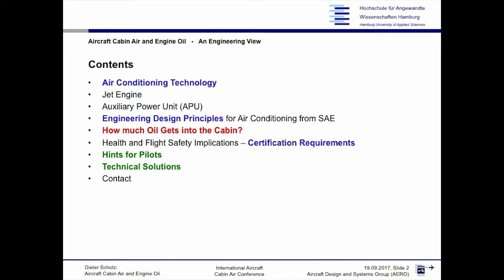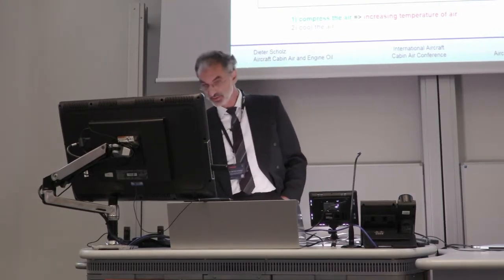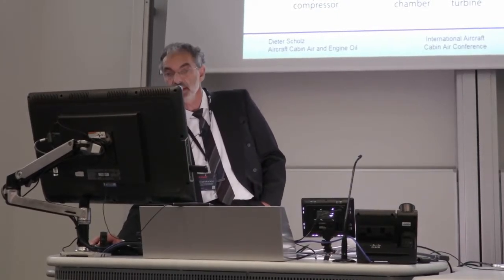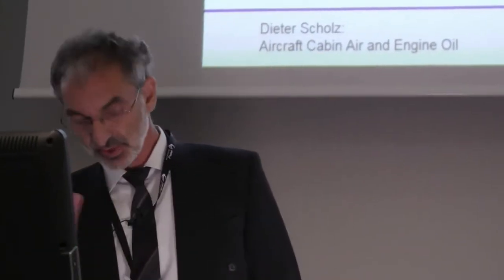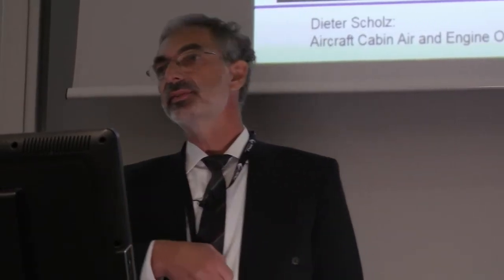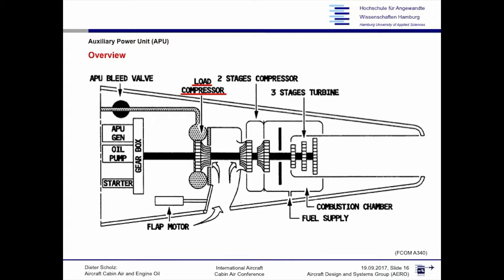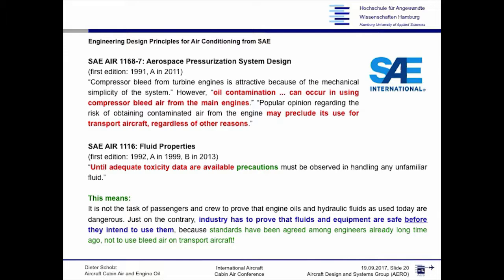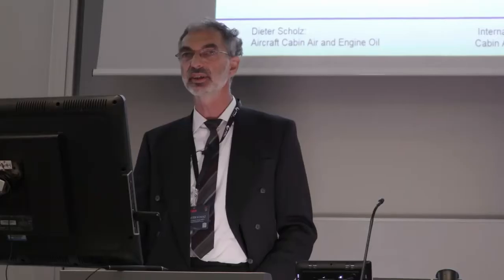Dieter Scholz - Aircraft Cabin Air Conference 2017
Dieter Scholz, Hamburg University of Applied Sciences: "Aircraft Cabin Air and Engine Oil - An Engineering View", International Aircraft Cabin Air Conference 2017, Imperial College London, 19/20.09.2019, Video, Fact Not Fiction, 2017.

This video is part of "Aircraft Cabin Air Conference 2017 Presentation Films"

The presentation and the paper related to this video and much more

Aircraft Design and System Group (AERO)

The video was updated and uploaded after the International Aircraft Cabin Air Conference 2019.